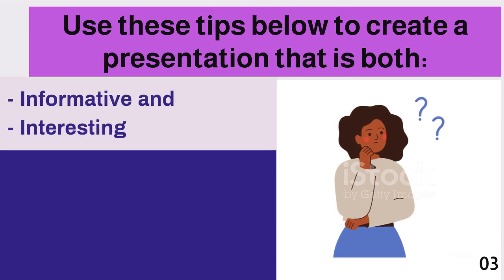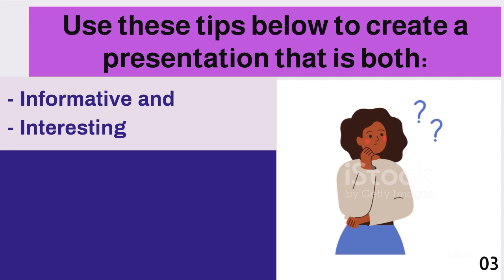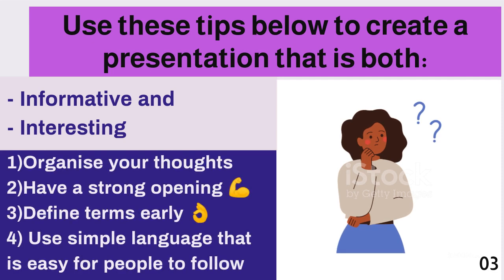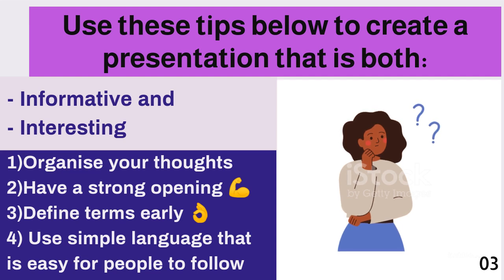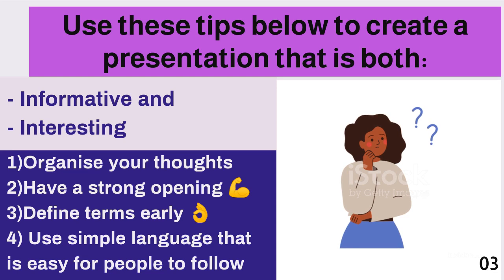Oral Presentation Tips for Students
Whether you have given an oral presentation before or not, this video will help you learn best tips and tricks to give a great presentation. Anyone who has given a presentation would know where he can improve after watching this video. This video will also help you know what you have been doing right or wrong in your presentations.

1) KIDS' TRACING & COLORING BOOK: Kids' Tracing and Coloring Book, Numbers, Letters and Fruits Interior, Beautiful Cover, 8.5x11 Inches and 37 Pages
2) COLORING BOOK FOR KIDS (Animals for coloring, 8x10 Inches and 26 Pages)
3) Notebook (Notebook for Kids, Blank Ruled, 120 Pages, Candy Cover and 6x9 Inches)
4) Candy Notebook (Candy Notebook for Kids, Blank Lined, Candy Cover, 6x9 Inches and 120 Pages)
5) Notebook (Beautiful Cat Notebook for Lovers of Cats, Blank Lined with Little Cat Sketch, Beautiful Cat Cover, 6x9 Inches and 120 Pages)
...and many more books.

OTHER BOOKS TO BUY
1) The Book on Public Speaking by Topher Morrison
2) Public Speaking: An Easy-to-Read Guide on How to Deliver a Public Speech or Presentation with Ease and Style by Brian Ledger and Brandon Sukhu
3) There's No Such Thing as Public Speaking by Jeanette Henderson and Roy Henderson: Make Any Presentation or Speech as Persuasive as a One-on-One Conversation
4) The Speaker's Coach: 60 secrets to make your talk, speech or presentation amazing by Graham Shaw

ABOUT ME:
Dr. Constancy Prisca Aleru-Obogai is a Lecturer with over 7 years experience in the Department of Medical Laboratory Science, Rivers State University. Dr. Constancy received her Undergraduate degree at Rivers State University and her Master's degree in Biomedical Sciences was obtained at the University of Westminster, London. She was temporarily employed in the same University immediately after her Master's degree, as a Visiting Researcher. Apart from her interest in research and Medical Sciences, she is known for her love for English Language. She did an Intensive English program at EF International Language Centres Cambridge, before she went for her Master's programme in Central London. Dr. Constancy achieved her PhD in the field of Medical Microbiology at Rivers State University.